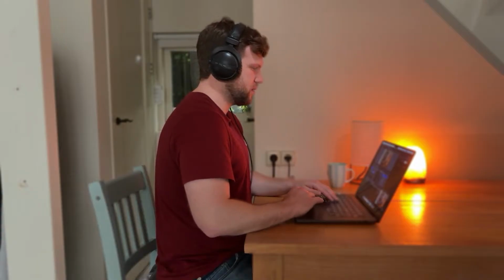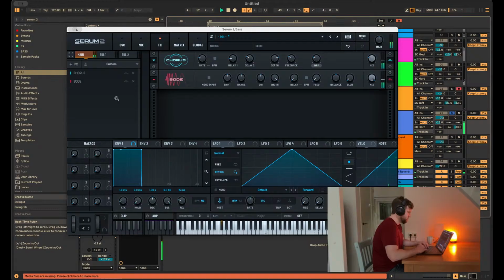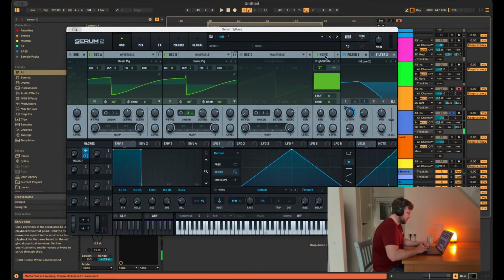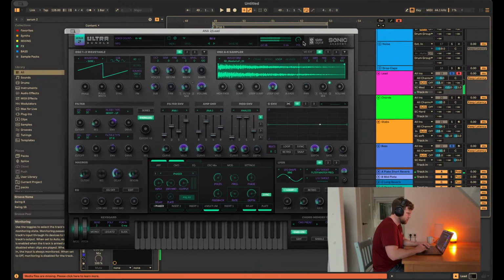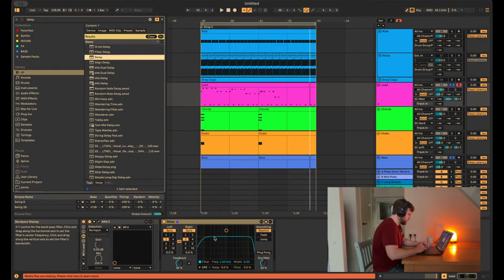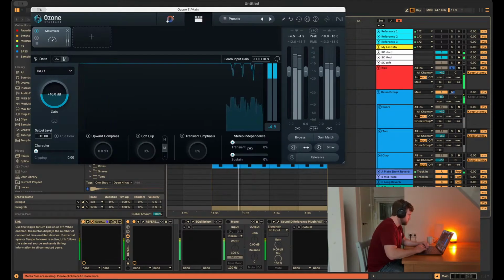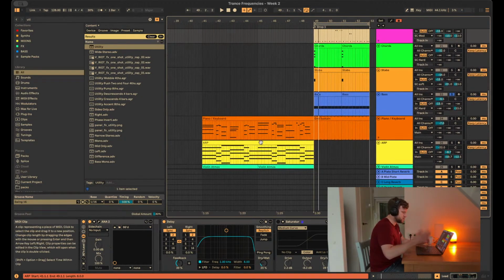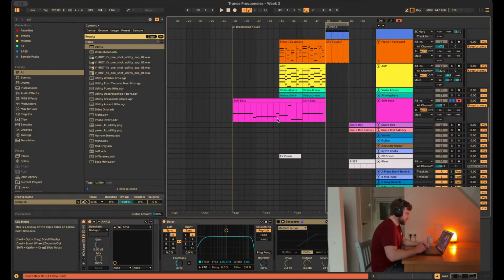Ed Lev - Live from the Studio: Making My First Album (Week 2)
My weekly LIVE from my studio to experiment music together with you guys!

I really hope you enjoy it and also that it gives you some tools to work with in your own music. 😄

Cheers and see you every Sunday 20:00 CET!